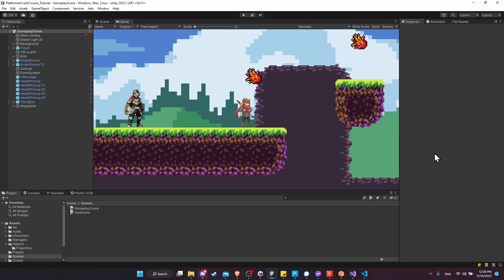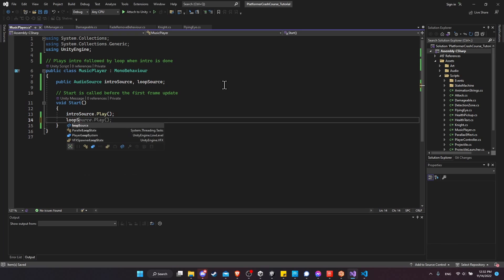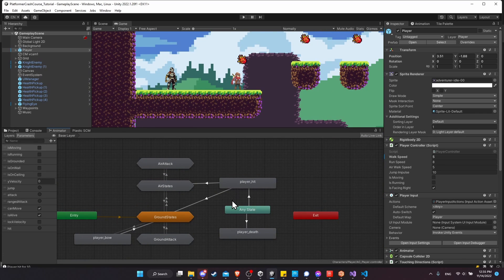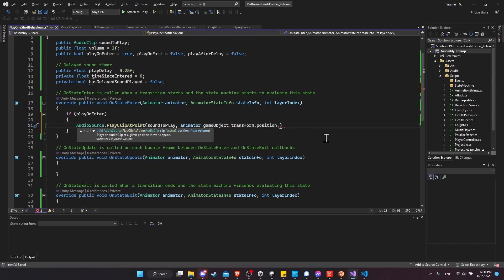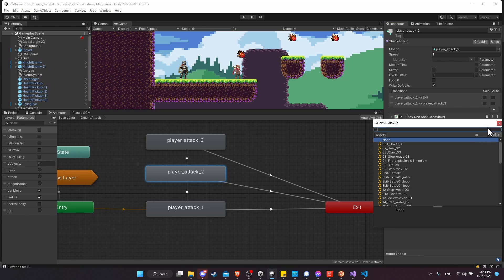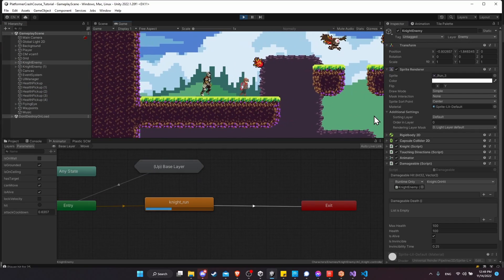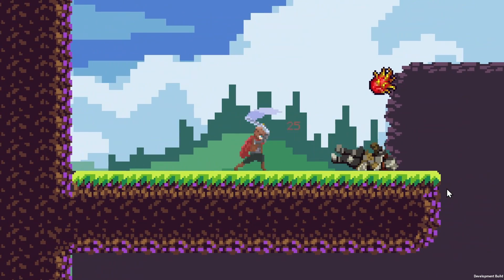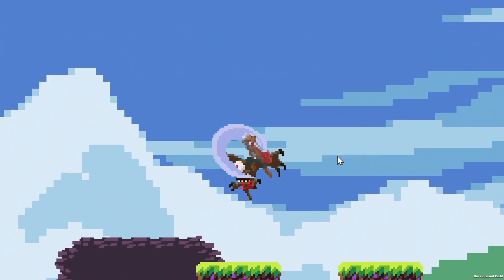Play Sound Effects and Music - 2D Platformer Crash Course in Unity 2022 (Part 25)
How to play sounds effects with character animations and loop music in Unity 2022.

00:00 - What to Expect
00:11 - Adding Music with Intro and Loop
04:19 - Sound Effect PlayOneShot Behaviour
08:23 - Player Character Sound Effects Setup
12:08 - Knight Sound Effects Setup
12:50 - Flying Eye Sound Effects Setup
14:17 - Play Sound on Health Pickup